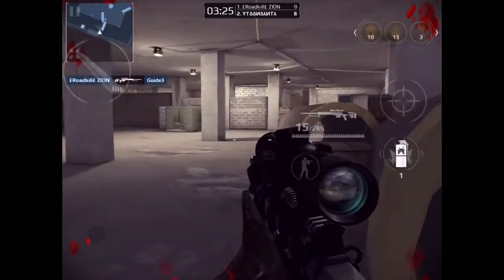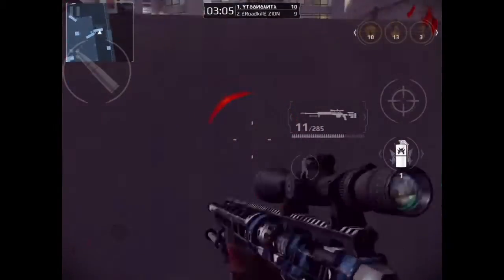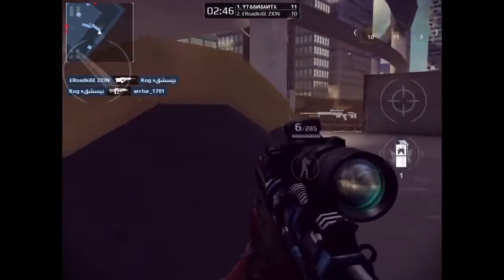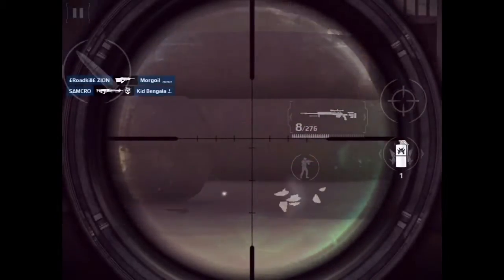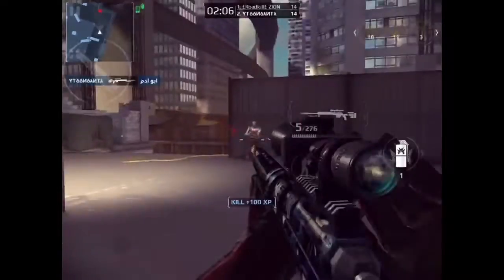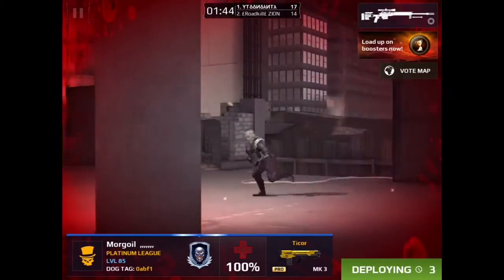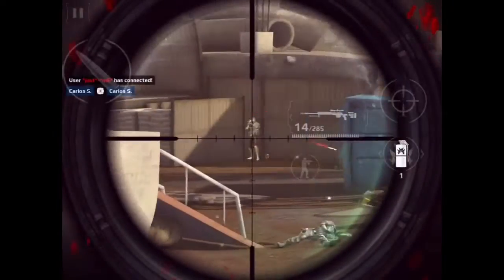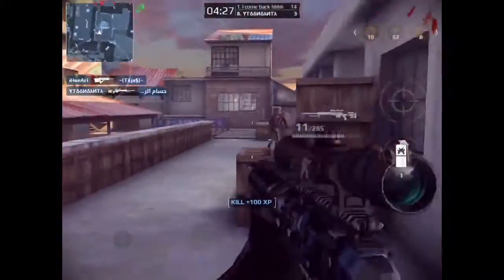Modern Combat 5: Sniping Tips And Tricks!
Very basic tips that will help you become better at sniping in general, if you liked it let me know and I might make a further detailed video on it!